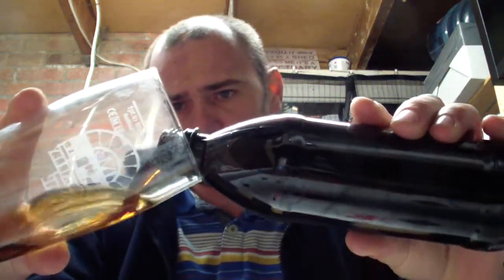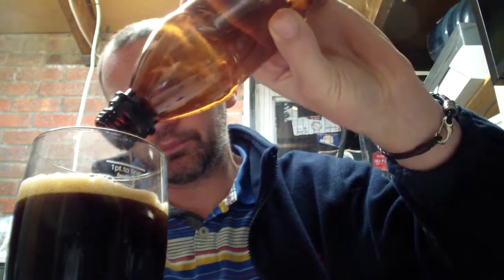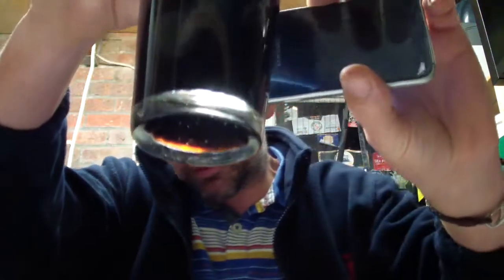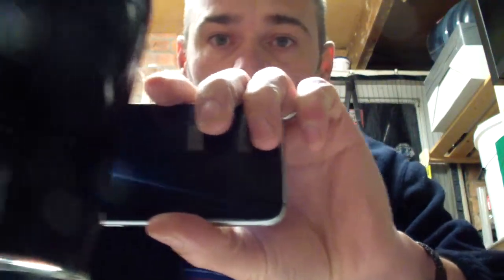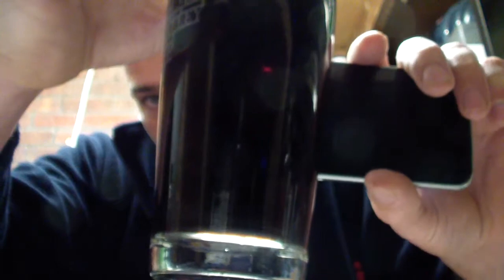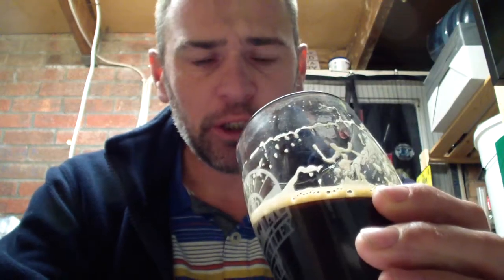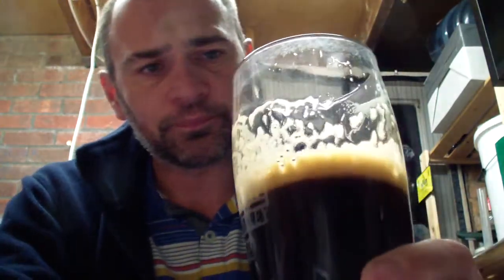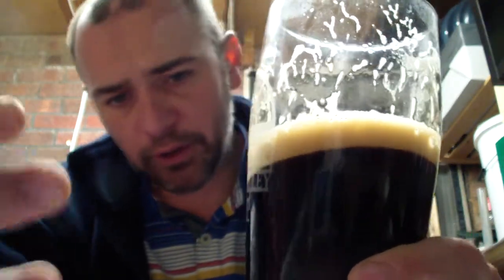homebrew wednesday No122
Update on a coopers  Stout  and typical NHS